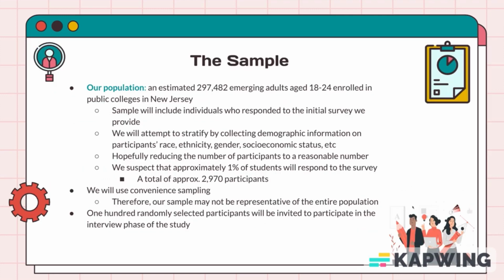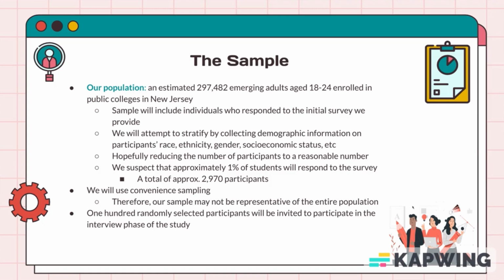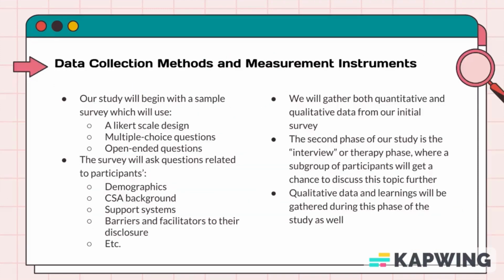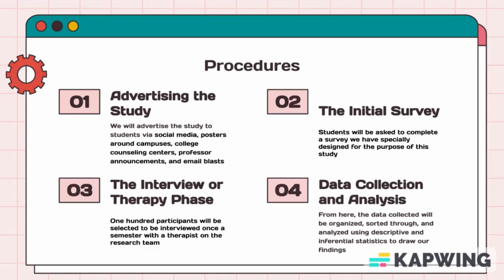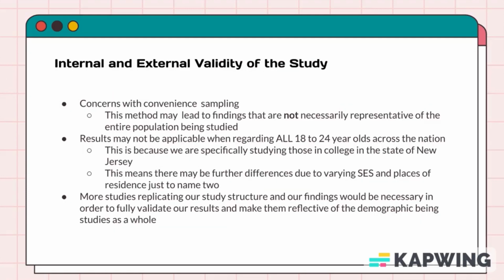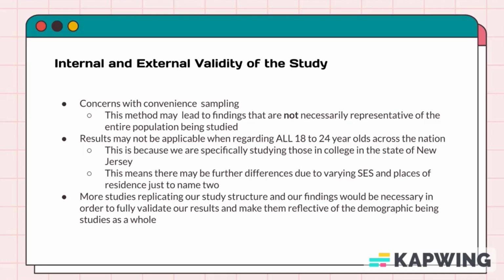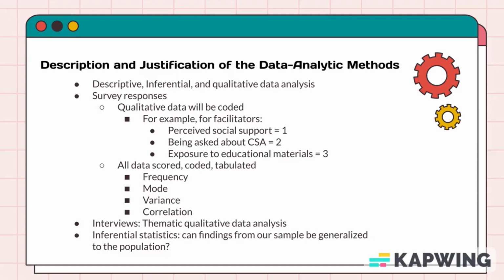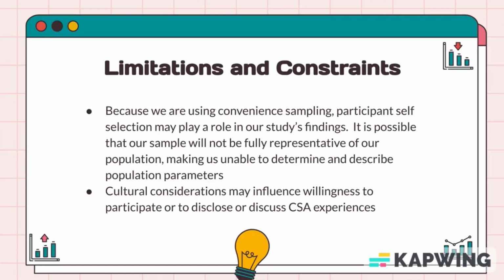Research Proposal Part 2 Alexa Erin Michelle